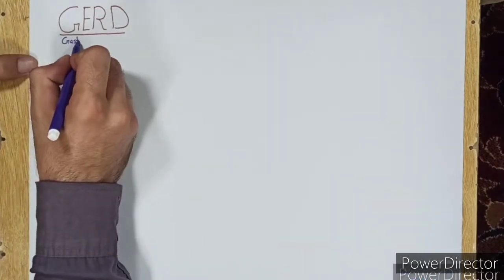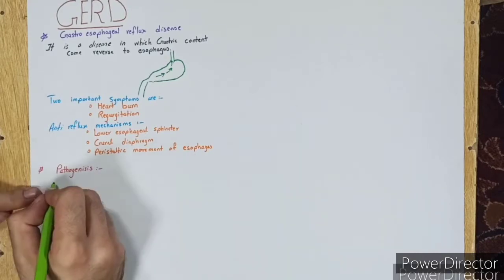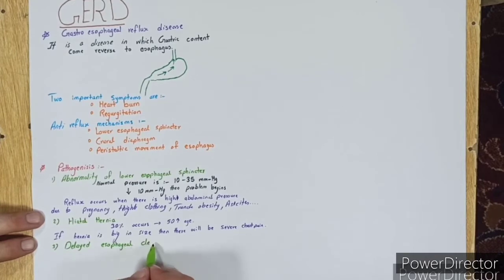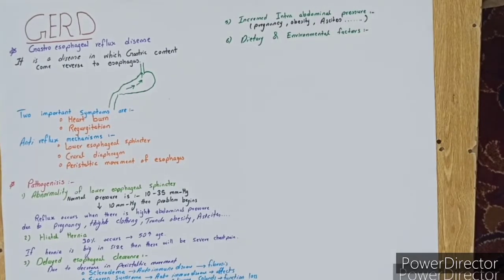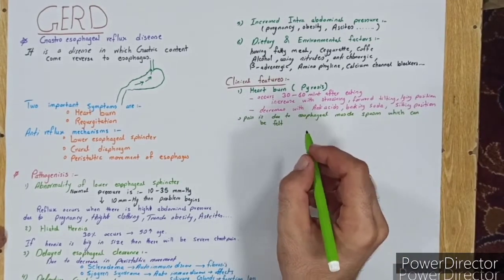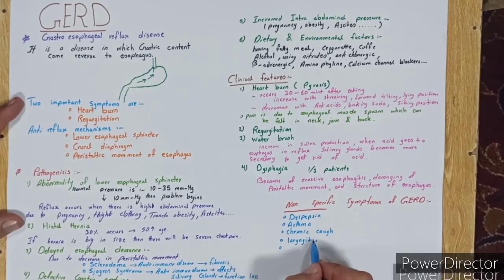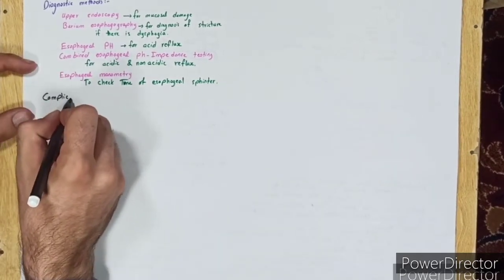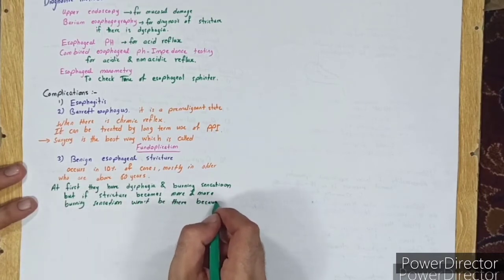Gastroesophageal reflux disease,GERD, what is Gerd, full lecture.